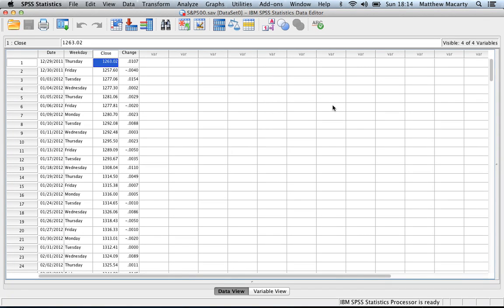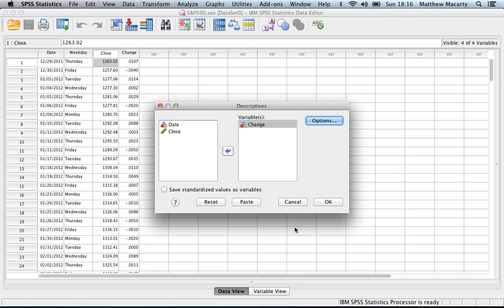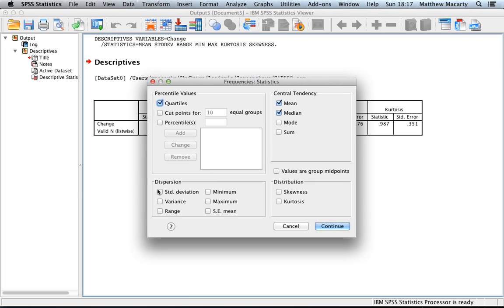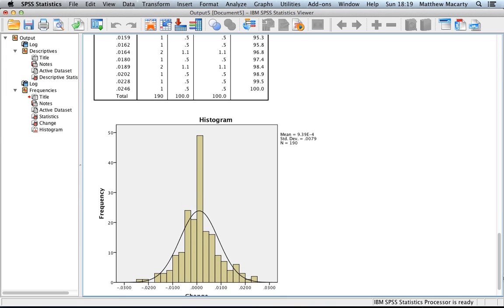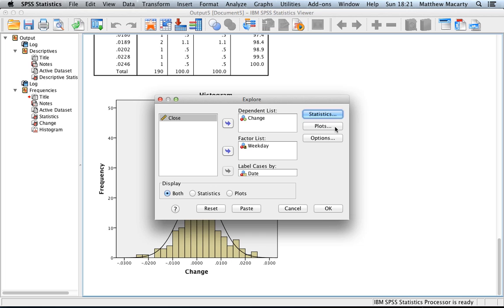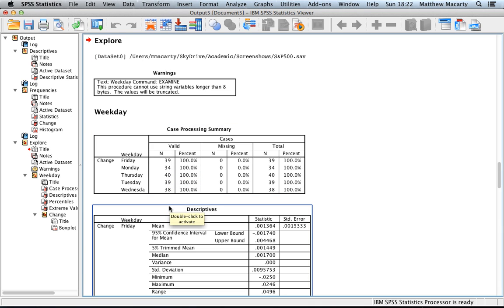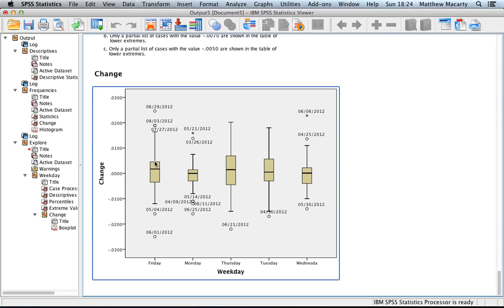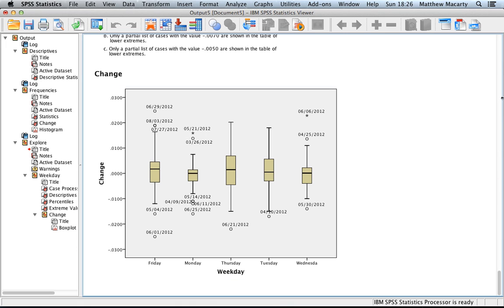How to Generate Descriptive Statistics with SPSS | Data Analysis SPSS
Demonstration of three different methods for generating descriptive statistics, tables and graphs typically used in describing the shape and characteristics of data such as central tendency and dispersion.

Tables and graphs generated by SPSS can be copied and pasted into documents or presentations.